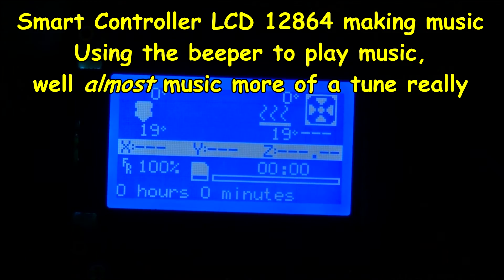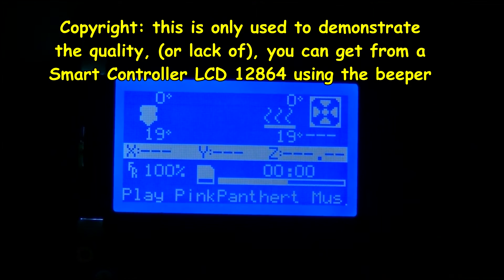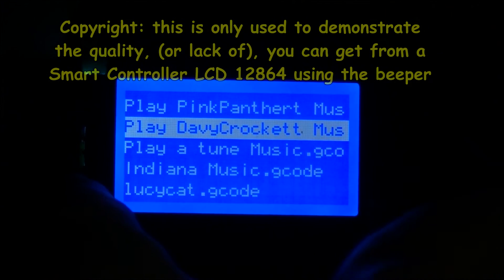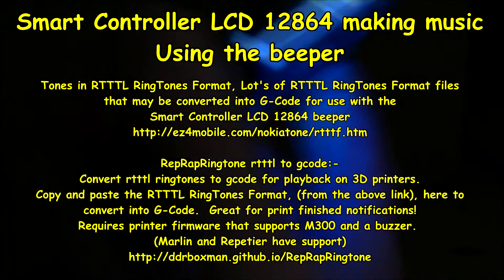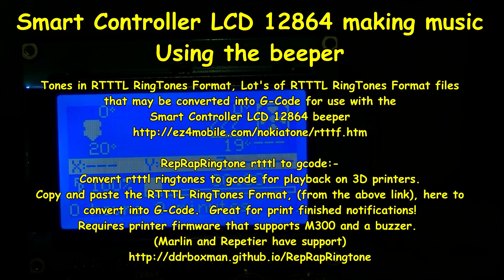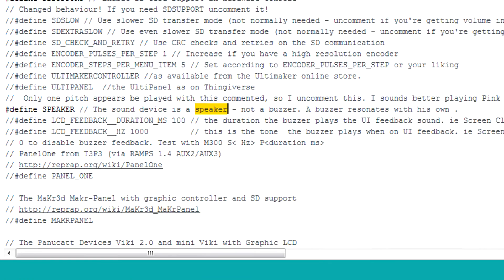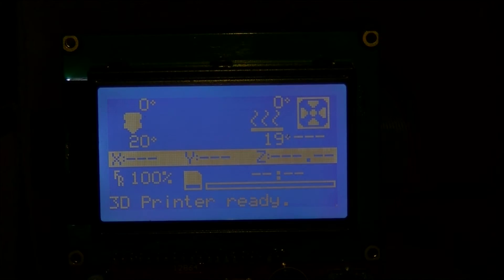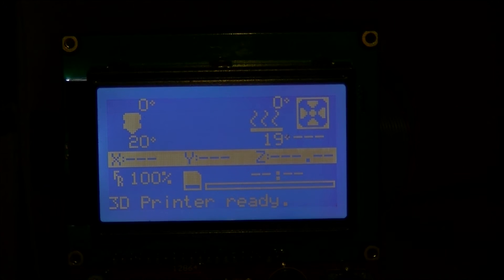Smart Controller LCD 12864 making music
Using the beeper to play music, well almost music more of a tune really.

Just G-code that you can add to your End Code, for example.

Copyright: this is only used to demonstrate the quality, (or lack of), you can get from a Smart Controller LCD 12864 using the beeper.

Tones in RTTTL RingTones Format, Lot's of RTTTL RingTones Format files that may be converted into G-Code for use with the Smart Controller LCD 12864 beeper

a) Convert MP3 into RTTL; link now no longer working; sorry

RepRapRingtone rtttl to gcode:-

Convert rtttl ringtones to G-Code for playback on 3D printers.

Copy and paste the RTTTL RingTones Format, (from the above link), here to convert into G-Code

Great for print finished notifications!

Requires printer firmware that supports M300 and a buzzer. (Marlin and Repetier have support)

ArcadeTones can supply monophonic and polyphonic ringtones for commercial vendors. With over 4 years experience in ringtone composition and supply to leading wireless entertainment companies, quality and accuracy is assured. See our website for details.

An actual loudspeaker me sound better but may have to use a diode to stop Back EMF, and that may knock the sound level in half:

I Use this Marlin uncommented

// Only one pitch appears be played with the default commented, so I uncomment this. It sounds better playing Pink Panther, etc
// Sounds better if uncommented like this:-
define SPEAKER // Sounds better. The sound device is a speaker - not a buzzer. A buzzer resonates with his own frequency.